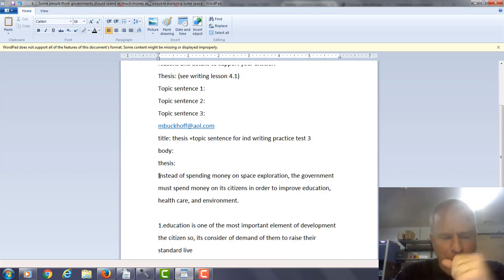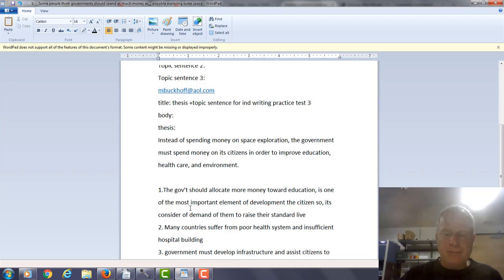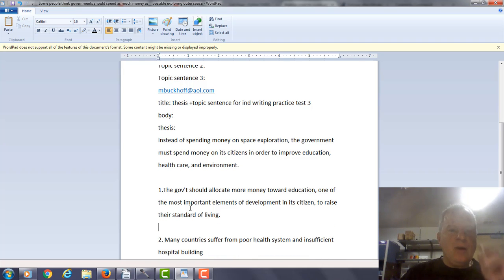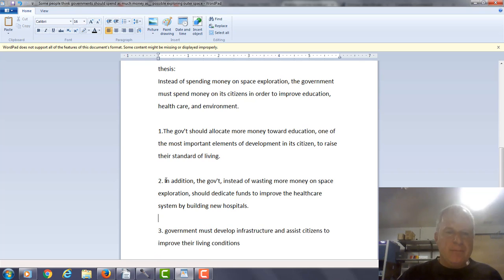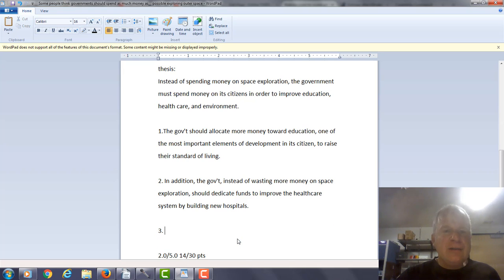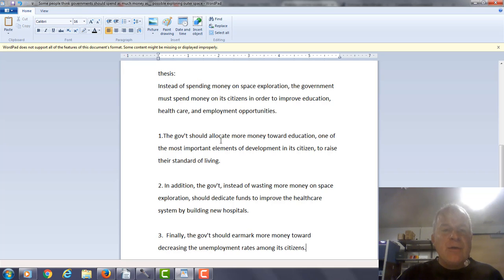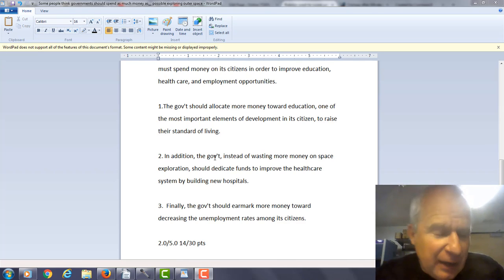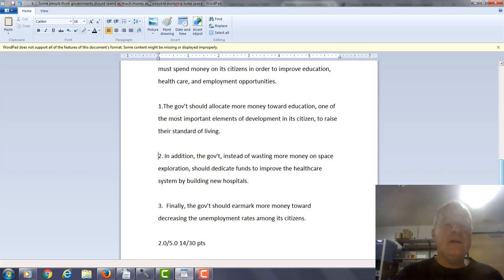TOEFL Independent Writing Practice Test 3 Feedback to TA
Some people think governments should spend as much money as possible exploring outer space (for example, traveling to the moon and too other planets). other people disagree and think governments should spend this money for our basic needs on earth. Which of these two opinions do you agree with? Use specific reasons and details to support your answer.

Thesis: (see writing lesson 4.1)

title: thesis +topic sentence for ind writing practice test 3

body:

thesis:

Instead of spending money on space exploration, the government must spend money on its citizens in order to improve education, health care, and employment opportunities.

1.The gov't should allocate more money toward education, one of the most important elements of development in its citizen, to raise their standard of living.

2. In addition, the gov't, instead of wasting more money on space exploration, should dedicate funds to improve the healthcare system by building new hospitals.

3.  Finally, the gov't should earmark more money toward decreasing the unemployment rates among its citizens.

2.0/5.0 14/30 pts